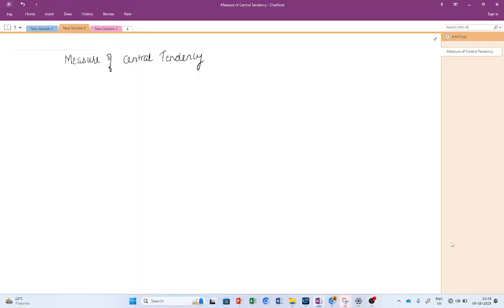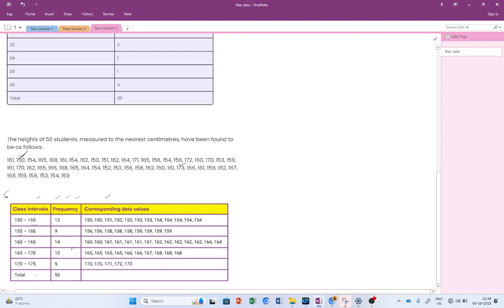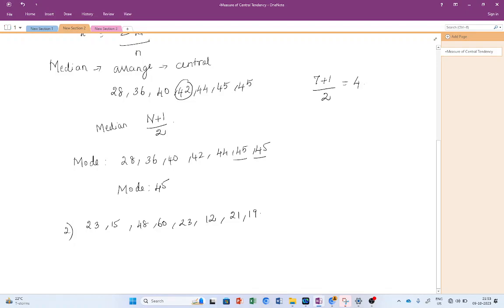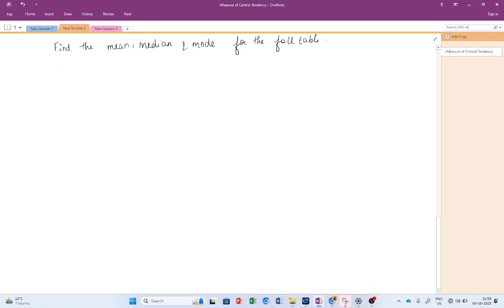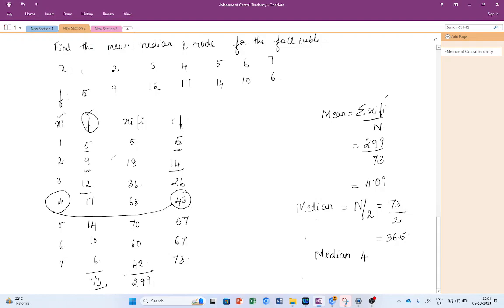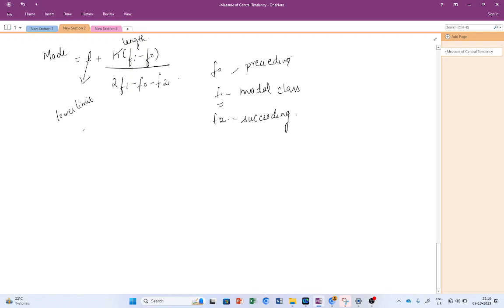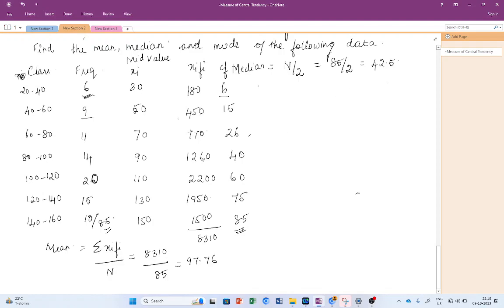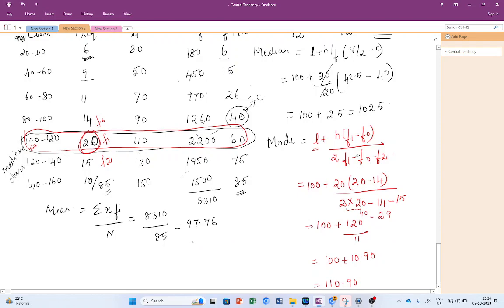Measures of central tendency